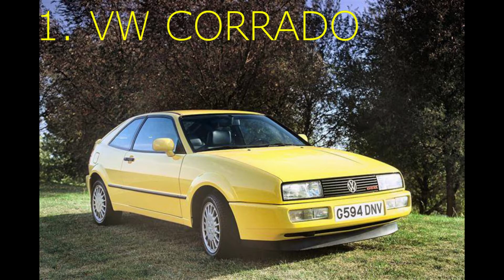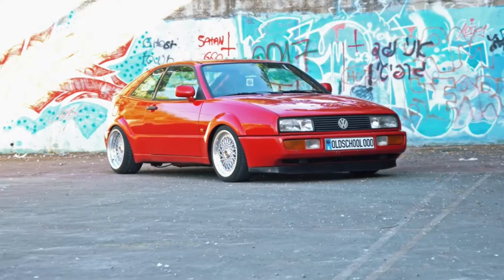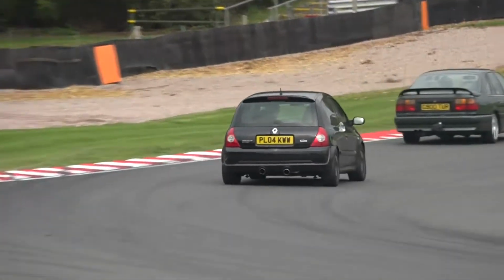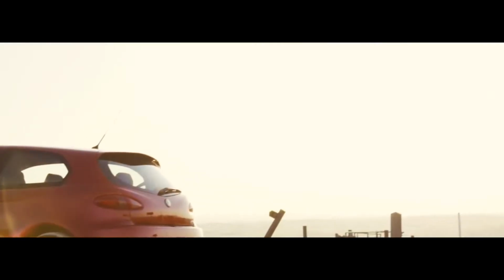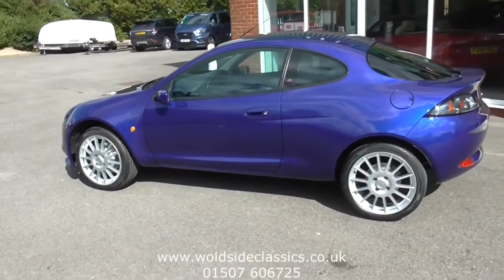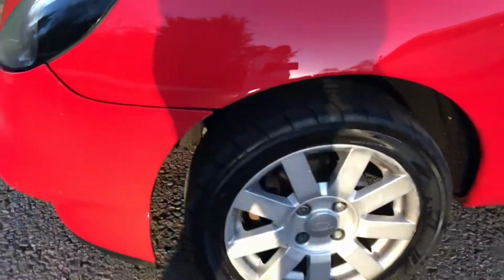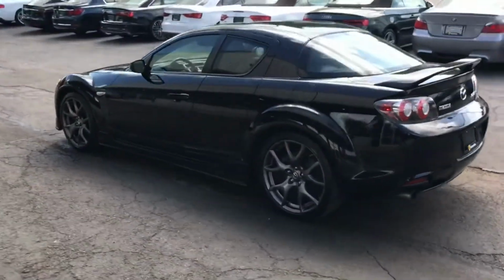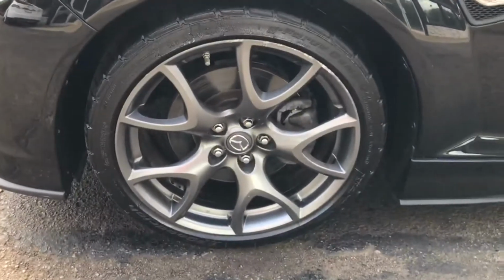FIVE FUTURE CLASSICS - (All Under £10K)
Today’s video is about five future classics which I believe will be valuable in the future which all under 10k right now are:
These are VW Corrado, Clio 182, Alfa 147 GTA, Ford Puma & Mazda RX8.

Chapters:

Hello viewers and welcome to CarsWithBen. This channel is about creating car content whether that be real life or cars within games to give car enthusiasts a platform watch tips and tricks or entertain on new car games or content.

CWB